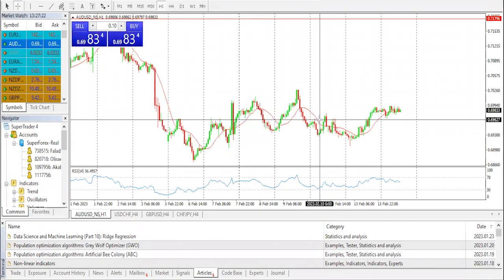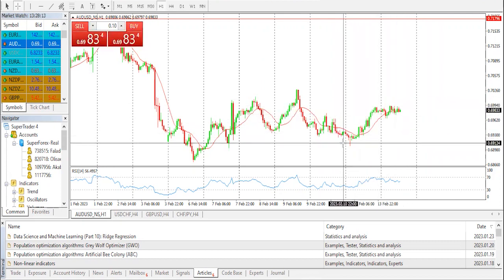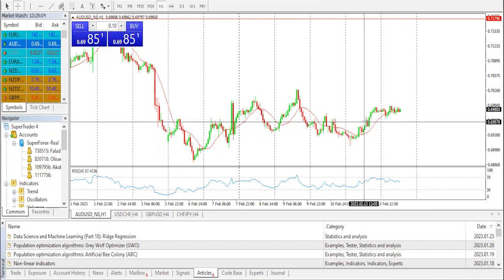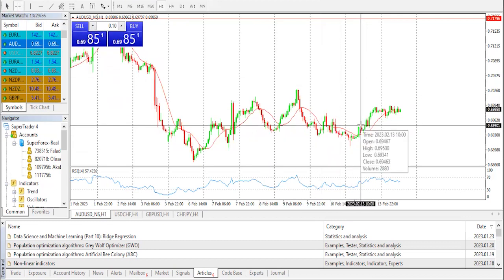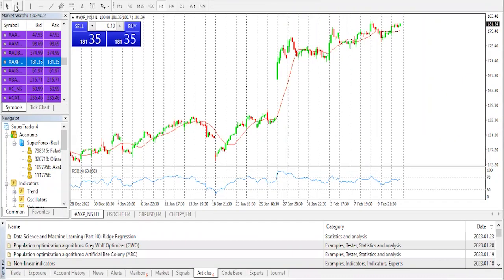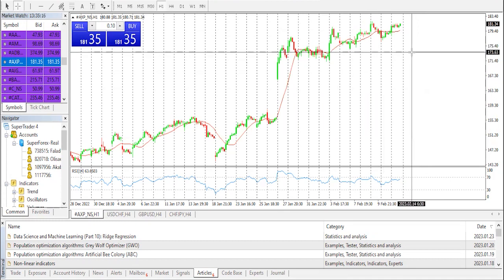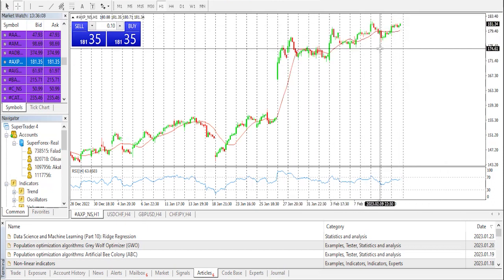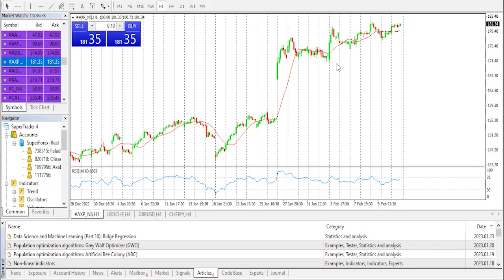Forex Technical Analysis - AUD/USD | American Express | 14.02.2023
AUD/USD review and forecast. Analyst: Nick